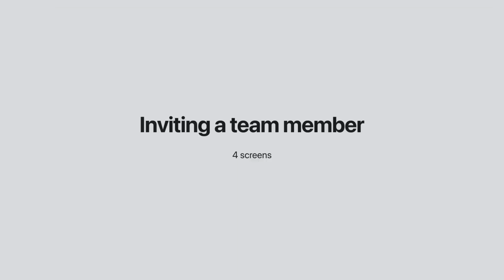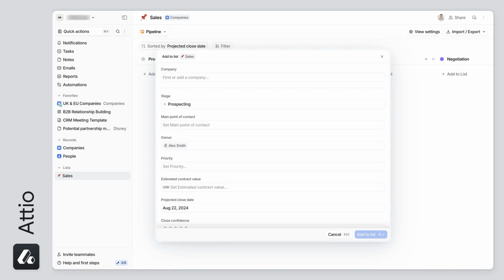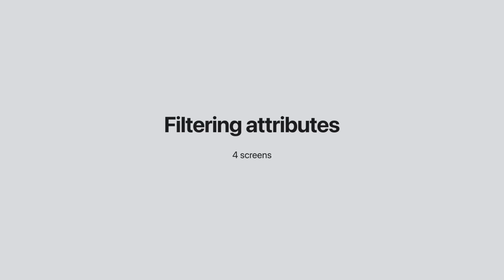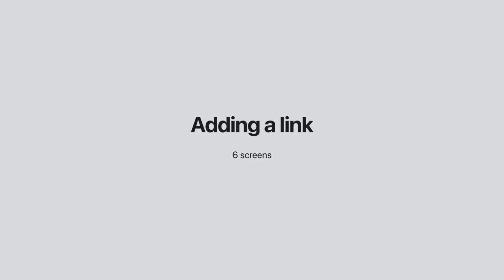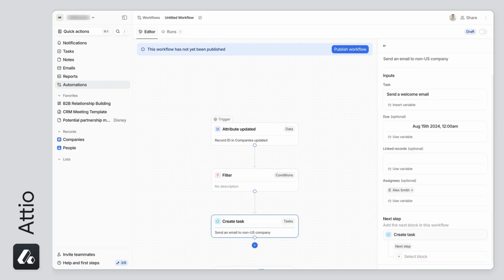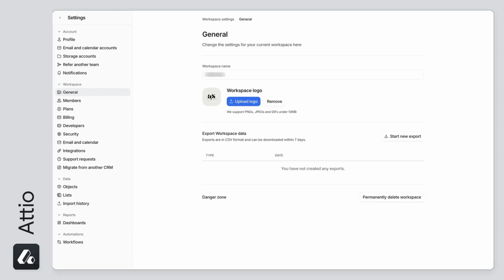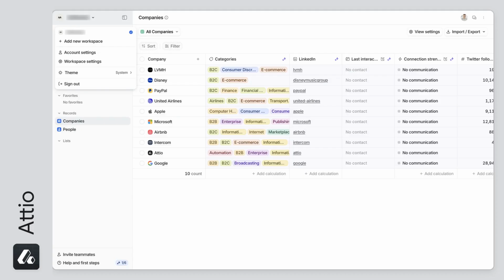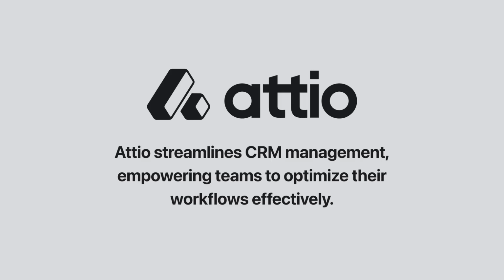Attio: how it works | Relationships and Workflows for Modern Teams | Saasfactor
Explore everything Attio has to offer in this comprehensive walkthrough! From building company lists and managing contacts to creating automations, reports, and dashboards — all without leaving your workspace.

Discover how to use Attio's powerful features: customize attributes, filter and sort data, collaborate with comments, set up email workflows, manage integrations, configure workspace settings, and much more.

Chapter Timestamps:
0:00 Intro
0:05 Uploading a profile picture
0:15 Inviting a team member
0:28 Collapsing sidebar
0:42 Switching view
0:51 Adding to favorites
1:06 Renaming a view
1:18 Adding an attribute column
1:44 Sorting companies
2:12 Filtering companies
2:37 Exporting a view
2:56 Selecting attributes
3:13 Resolving issues (import)
3:27 Creating a company
3:35 Reordering columns
3:44 Sorting by column
3:59 Editing a display format
4:20 Adding a calculation
4:34 Adding to list
4:44 Reordering a pipeline
5:06 Sharing a list
5:33 Replying in thread
5:46 Reacting to a comment
5:53 Marking as resolved
6:06 Showing resolved comments
6:21 Adding an integration
6:28 Switching group view
7:03 Hiding columns
7:10 Showing attribute labels
7:30 Reordering attributes
7:40 Editing an attribute
8:13 Adding a person
8:28 Adding attribute columns
8:59 Adding a phone number
9:12 Adding a status
9:24 Removing from list
9:44 Searching attributes
9:56 Filtering attributes
10:09 Editing an attribute (settings)
10:23 Duplicating an attribute
10:34 Archiving an attribute
10:49 Editing workspace access
11:06 Filtering import history
11:21 Deleting a draft
12:04 Filtering emails
12:15 Managing access
12:43 Adding a person (company)
12:53 Creating a note (company)
13:09 Uploading a file
13:21 Creating a folder
13:25 Notifications
13:40 Creating a task
13:51 Marking a task as complete
14:02 Switching group view (tasks)
14:14 Hiding completed tasks
14:54 Creating from a template
15:04 Formatting text
15:35 Adding a link
15:46 Adding to favorites (notes)
15:56 Pinning to screen
16:08 Switching to list view
16:19 Creating a template
16:51 Searching templates
17:06 Creating an email template
17:19 Renaming a template
17:26 Adding advanced filters
17:38 Selecting categories
17:57 Turning off stack bars
18:17 Sorting values
18:33 View contributing data
18:49 Saving a report
18:59 Creating a report (map)
19:19 Renaming a dashboard
19:33 Adding a description
19:48 Editing dashboard access
20:15 Duplicating a report
20:28 Deleting a report
20:41 Adding a filter
20:54 Adding a condition
21:09 Resolving an issue
21:24 Publishing a workflow
21:35 Duplicating a workflow
21:50 Workflow runs detail
22:02 Archiving a workflow
22:12 Filtering and sorting automations
22:28 Adding a workspace
22:42 Removing profile picture
22:55 Changing an email address
23:28 Connecting a Google account
23:39 Updating mailbox access
23:53 Adding to blocklist
24:08 Creating an email signature
24:21 Connecting a storage account
24:39 Copying a referral link
24:57 Editing notification settings
25:08 Exporting workspace data
25:19 Deleting a workspace
25:26 Resending an invite
25:41 Revoking an invite
25:50 Upgrade to Pro
26:02 Sorting credit usage
26:19 Adding a payment method
26:43 Uploading an avatar
26:57 Copying an access token
27:04 Enabling OAuth
27:18 Creating a webhook
27:26 Deleting an integration
27:41 Connecting an integration
28:10 Creating a custom object
28:19 Creating a custom object (workspace)
28:29 Activating an object
28:44 Switching to dark mode
29:04 Inviting a member
29:14 Keyboard shortcuts
29:51 Accepting an invitation
30:35 Logging out
30:53 Logging in
31:07 Playing a video
31:24 Automations
31:40 Subscribing to updates
31:55 Help article detail
32:19 Searching help center
32:35 Template detail
32:43 Blog post
32:59 Searching developers
33:12 Rating a page
33:28 Copying a code
33:44 Clearing a response
34:10 Customer story detail
34:21 Pricing
34:30 Refer a team
34:44 Careers
35:01 Submitting an application
35:14 Security
35:27 Terms
35:36 404

Ready to build better relationships and workflows? Watch now and see everything Attio can do!